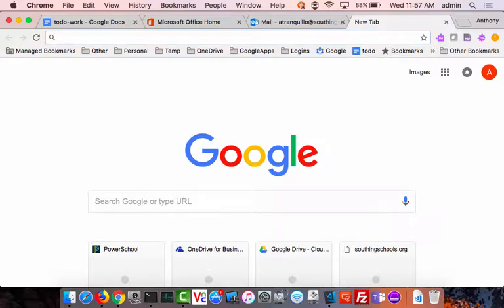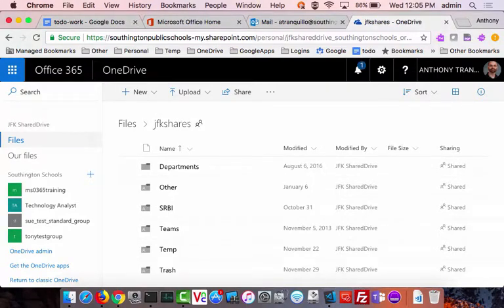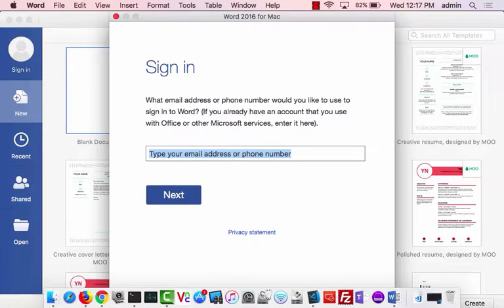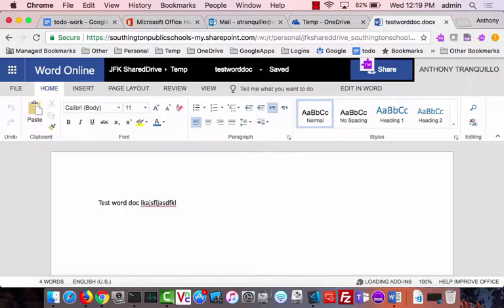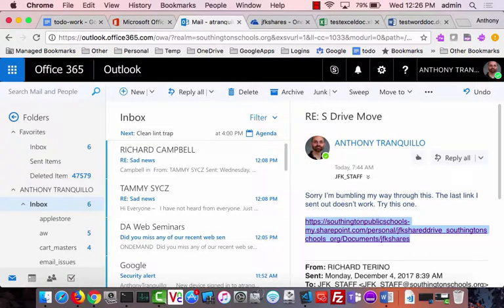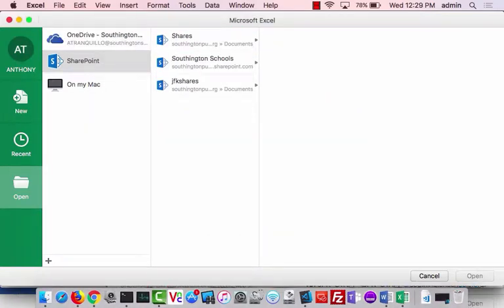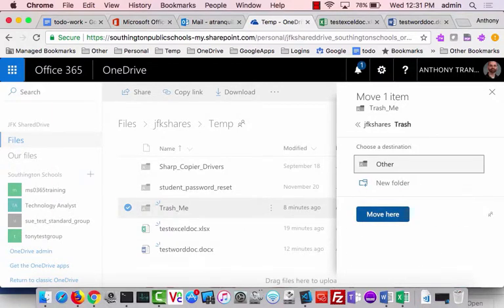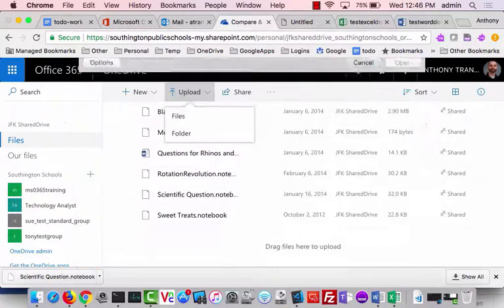sps_shareddrive_onedrive